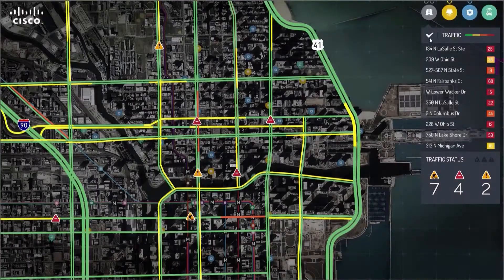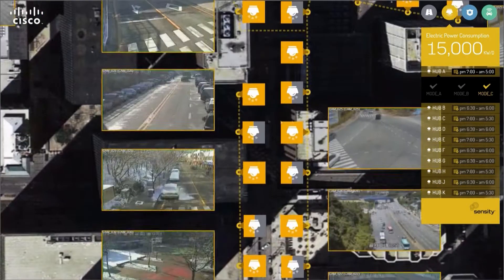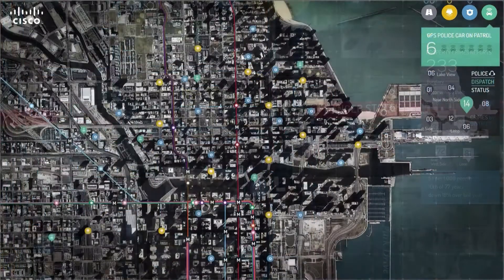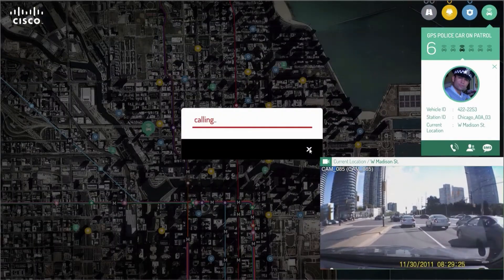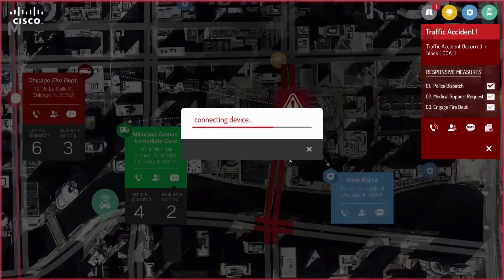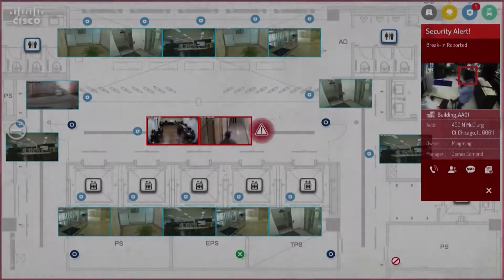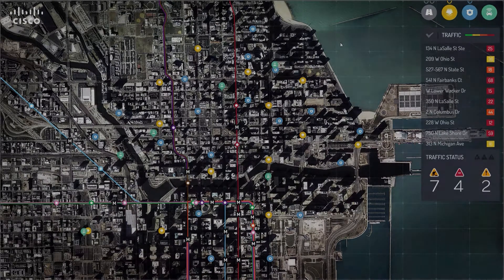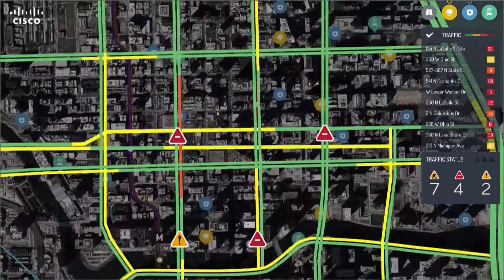N3N for Smart City Demo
View a demo of N3N's operations visualization platform for Smart Cities in action. Learn how, together with Cisco, N3N enables real-time monitoring and visibility across city operations including public safety, utilities, transportation and traffic in one single view to improve  efficiency of city operations and services.